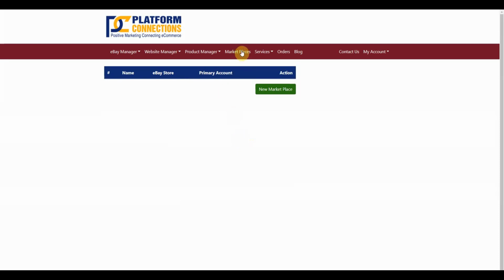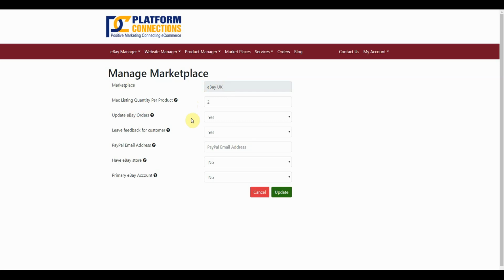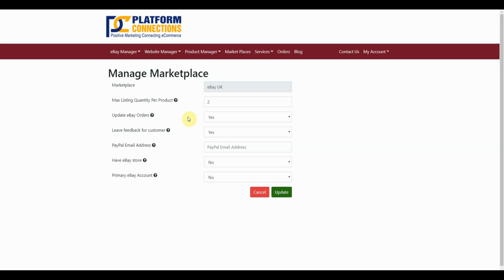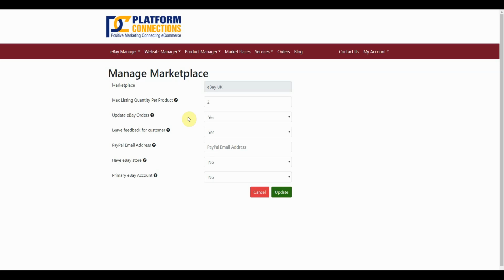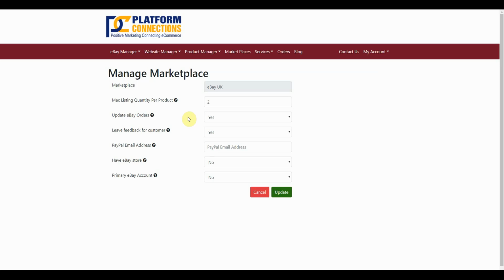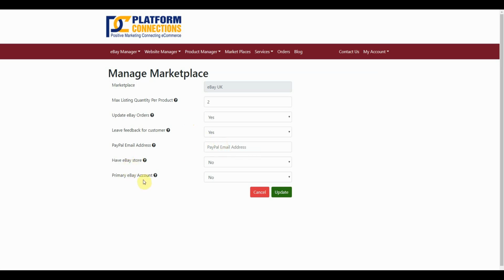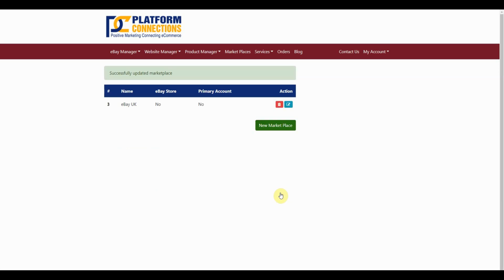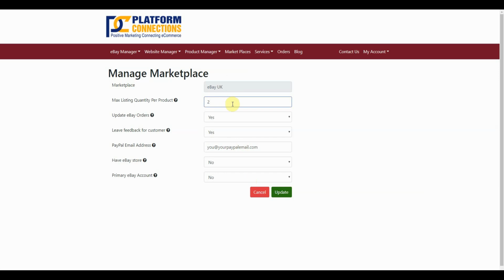Add Marketplace Tutorial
We discuss the adding of an eBay marketplace to your Platform Connections account for you to list products.